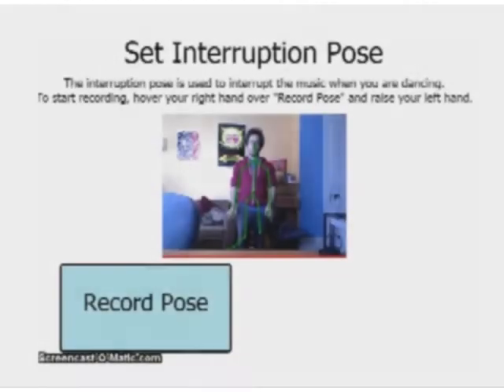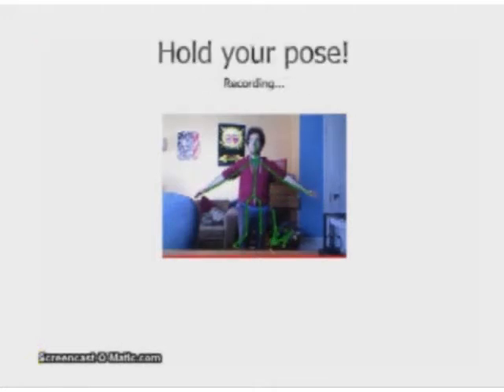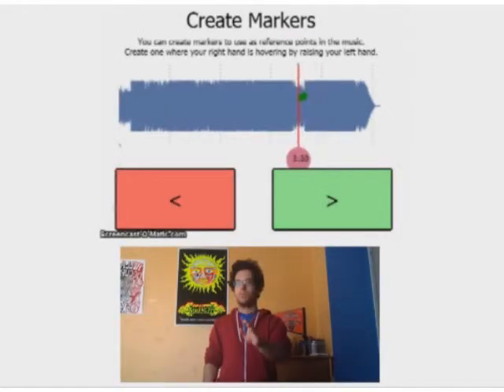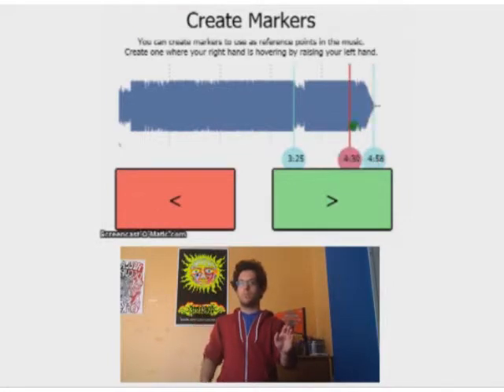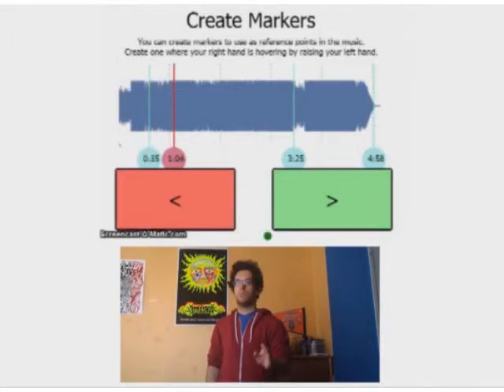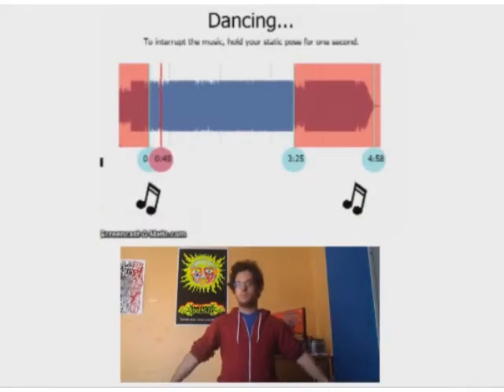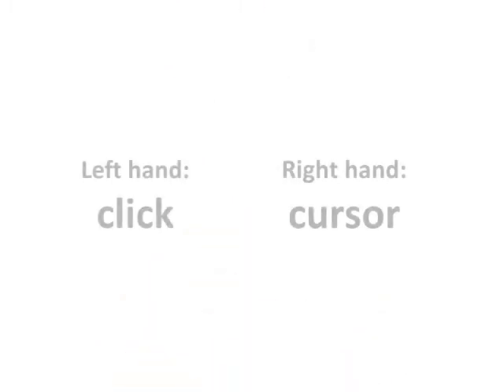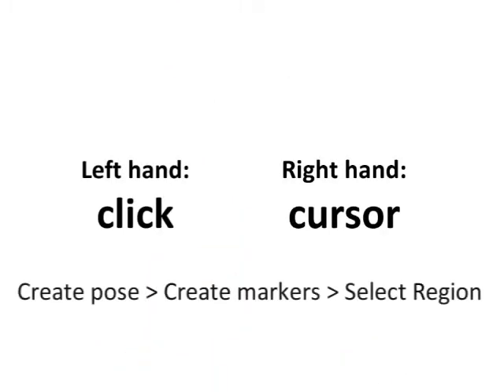Dance Practice DJ for Kinect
Group project for CS160: User Interface Design. Michael Greenwald, Rosette Su, Jonathon Sulistio, Xiaohan Zhang. UC Berkeley, Spring 2012.